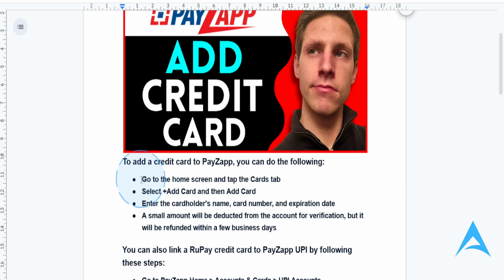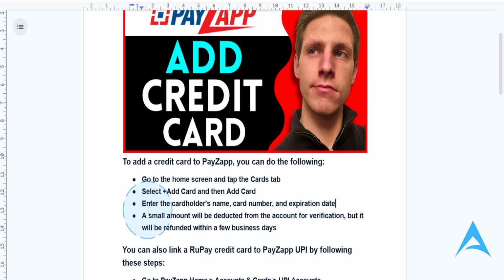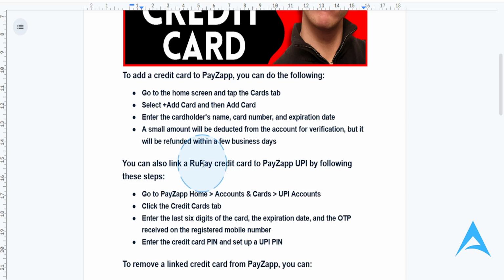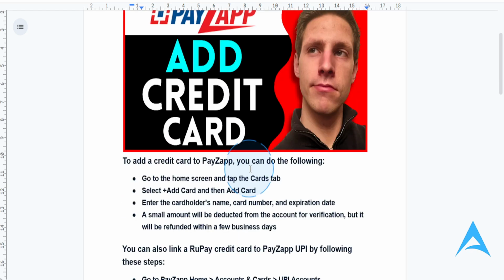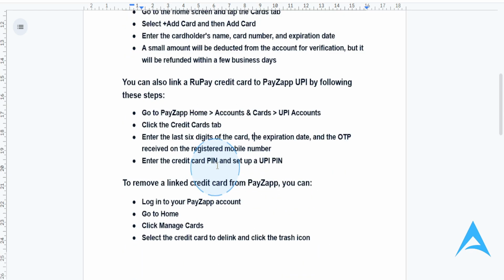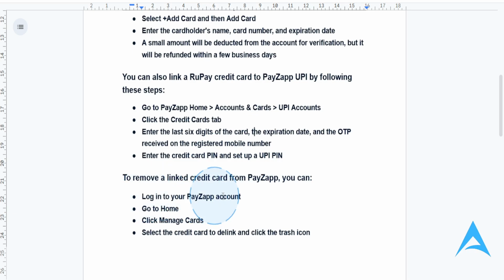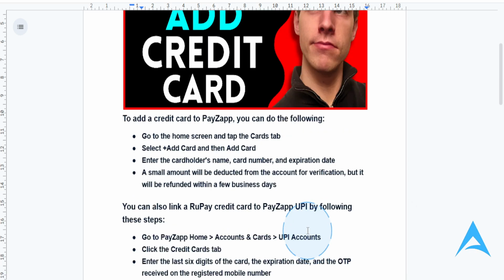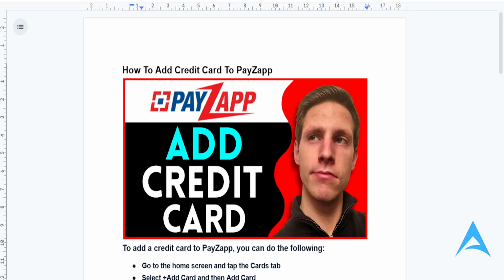How To Add Credit Card To PayZapp (2025) | Easy & Fast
If you're looking for a video on How To Add Credit Card To PayZapp, here you go! In this video, I'll show you How To Add Credit Card To PayZapp. Make sure you watch the video till the end because you'll learn How To Add Credit Card To PayZapp. It's easy and simple to do from your phone or laptop.